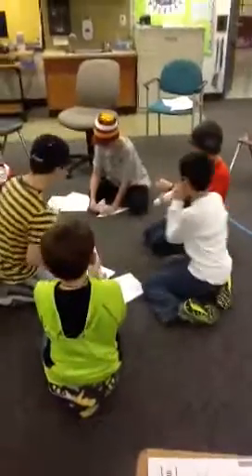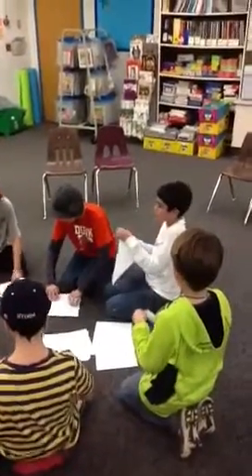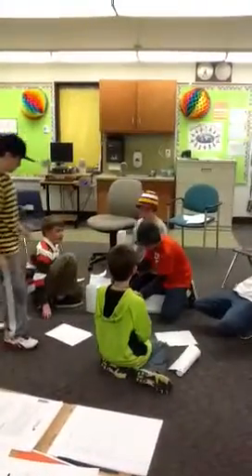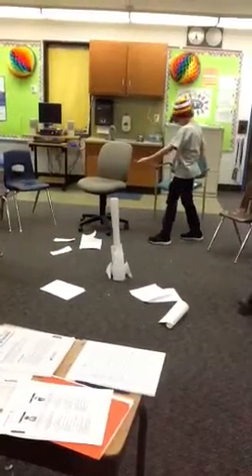Instant Challenge Nov 28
Paper Tower
Using ONLY paper (no scissors, no tape), build the highest tower you can make. The tower must stand by itself.

3 points for each inch.
25 points for creativity
25 points for teamwork.

2 Minutes to plan
6 minutes to build